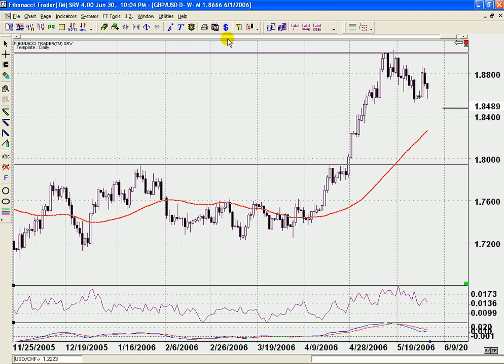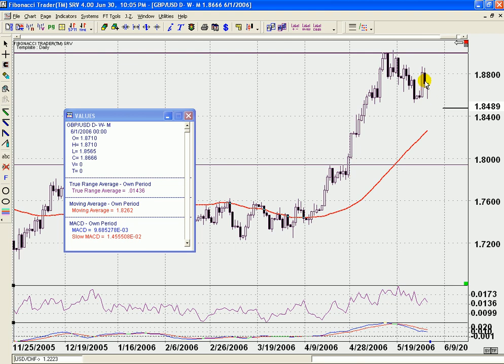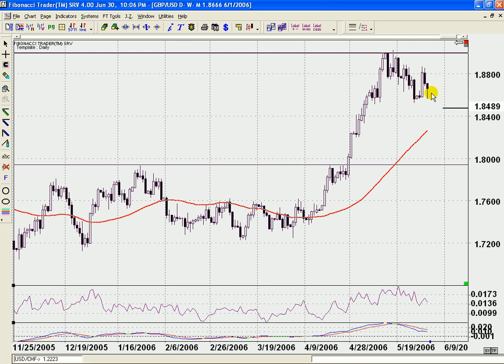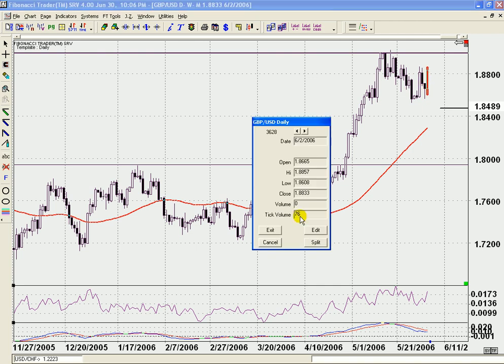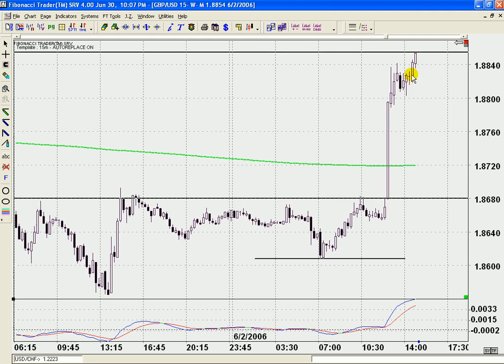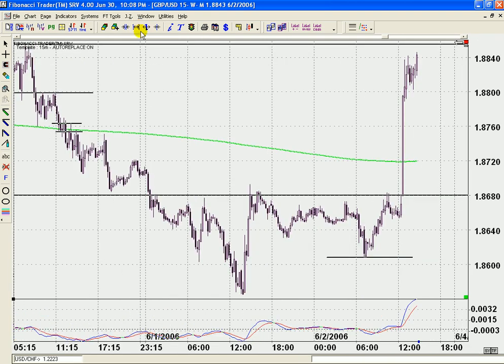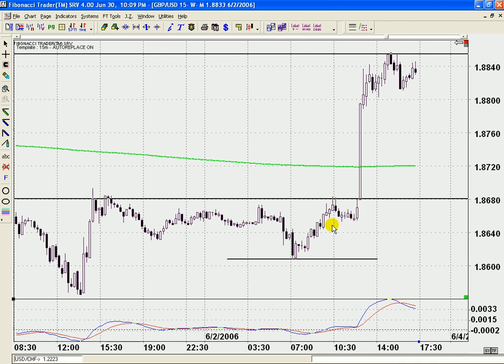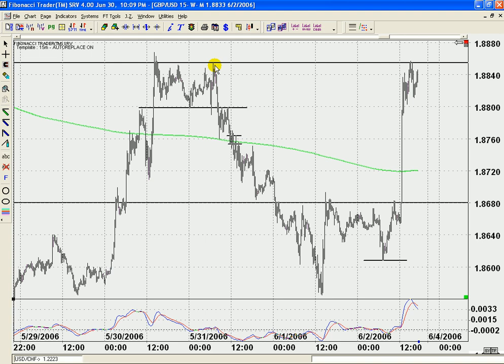17 4 ATR Volatility and GBP